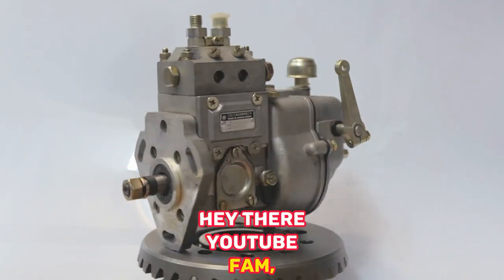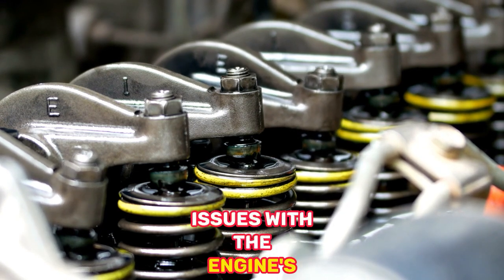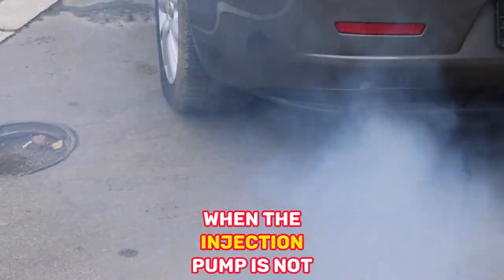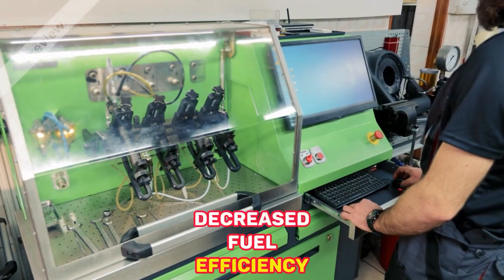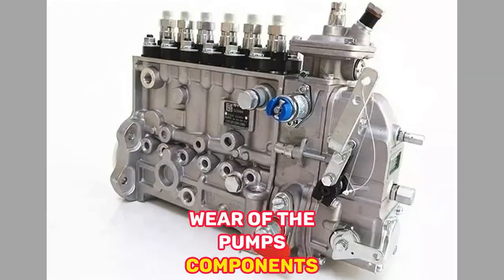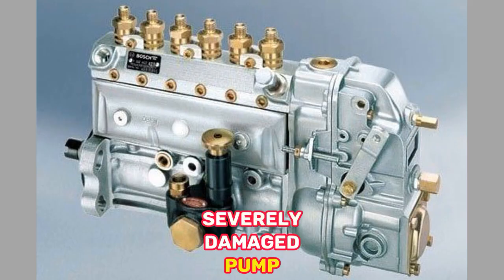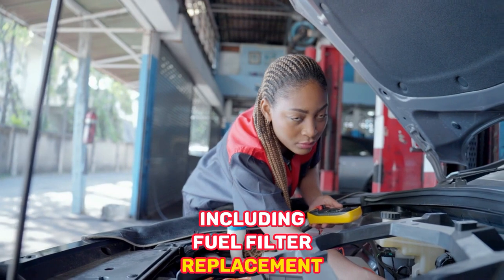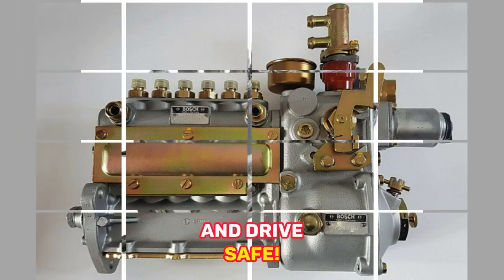Bad injection pump Symptoms, Causes and Remedies /Troubleshooting a Faulty Injection Pump /autocare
Bad Injection Pump Symptoms, Causes, and Remedies: In this video, we explore the common symptoms, causes, and remedies for a bad injection pump. If you're experiencing issues with your vehicle's injection pump, this comprehensive guide will help you understand the signs to look out for, the potential causes behind the problem, and effective remedies to resolve it. Don't let a faulty injection pump affect your vehicle's performance any longer – watch this video to gain valuable insights and get your vehicle back on track!

Troubleshooting a Faulty Injection Pump: Symptoms, Causes, and Solutions
The Complete Guide to Identifying and Fixing Bad Injection Pump Issues
Injection Pump Problems: Understanding Symptoms, Causes, and Effective Fixes
Unveiling the Mystery of Bad Injection Pump: Symptoms, Causes, and Remedial Actions
How to Diagnose and Repair a Faulty Injection Pump: Symptoms and Solutions
Dealing with a Bad Injection Pump: Common Signs, Root Causes, and Remedies
Injection Pump Troubles? Learn the Symptoms, Causes, and Step-by-Step Fixes
Mastering Injection Pump Issues: Symptoms, Causes, and Proven Remediation
Resolving Bad Injection Pump Problems: Unraveling Symptoms, Causes, and Cures
Injection Pump Woes: Identifying Symptoms, Understanding Causes, and